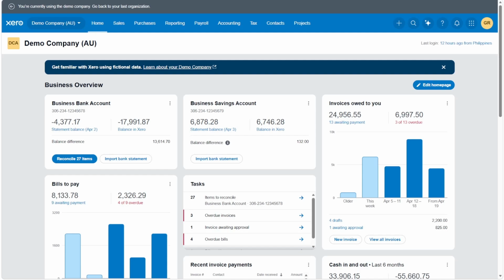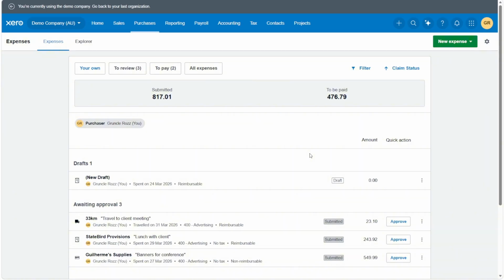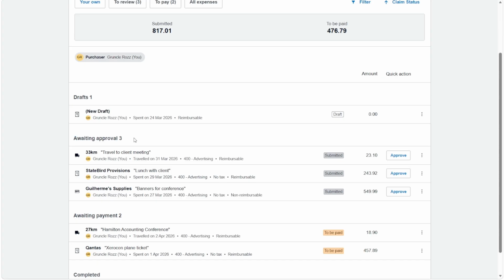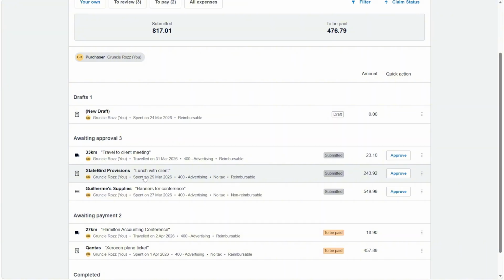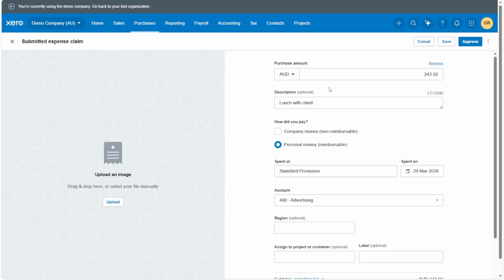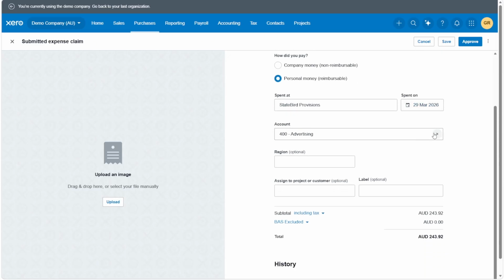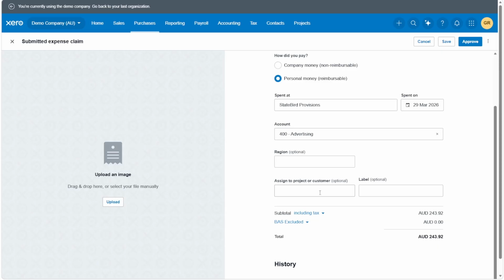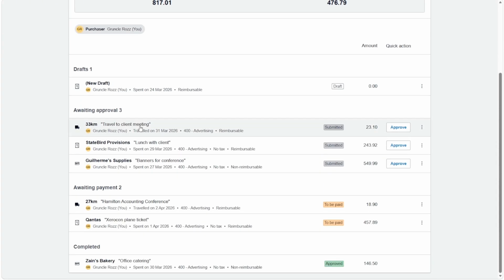How to Change Expense Claim in Xero [Quick Guide]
Learn how to change an expense claim in Xero by editing the claim details and updating the expense information step by step. This tutorial shows how to edit an expense claim in Xero, update receipts, and manage expense records correctly.